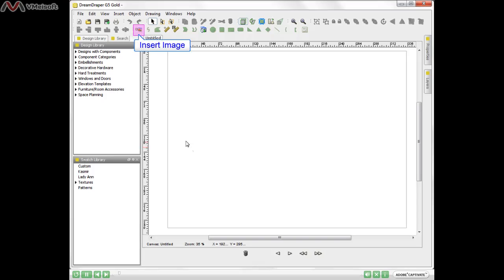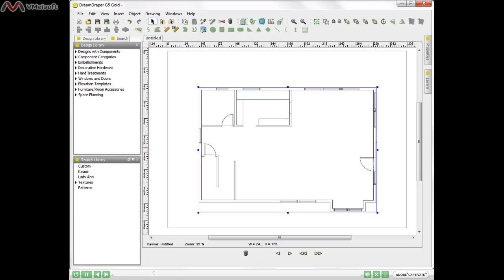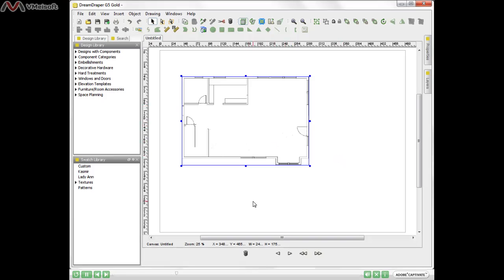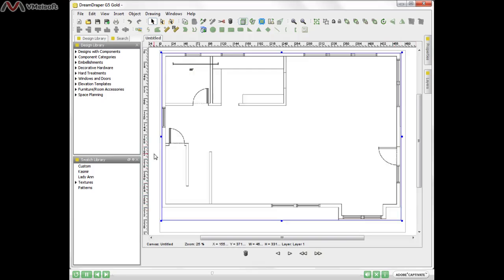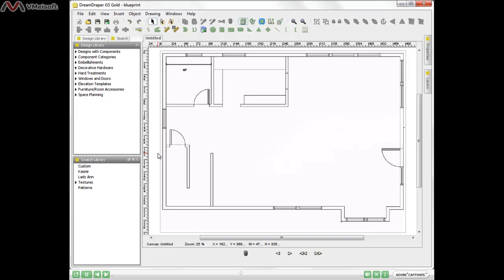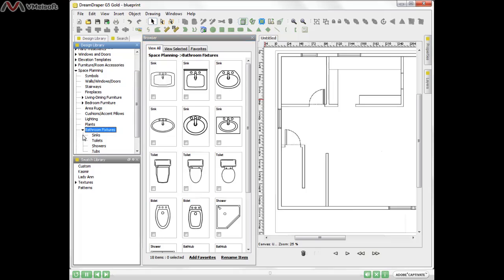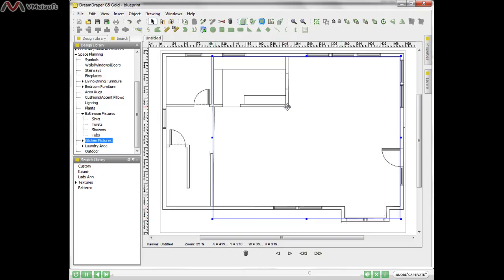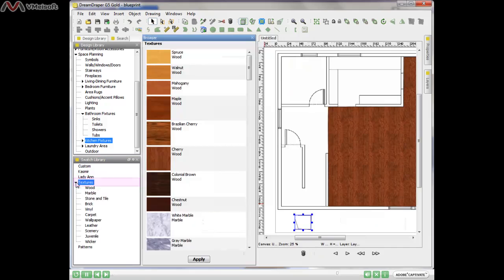Part 13 Design on a Blueprint